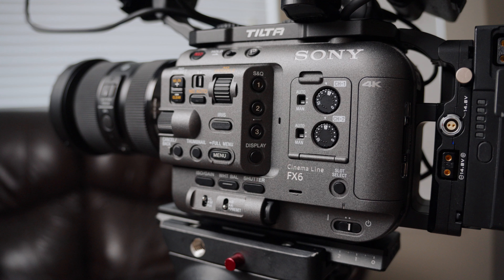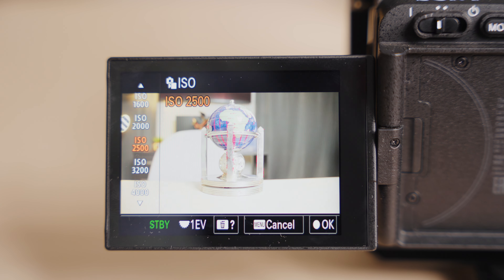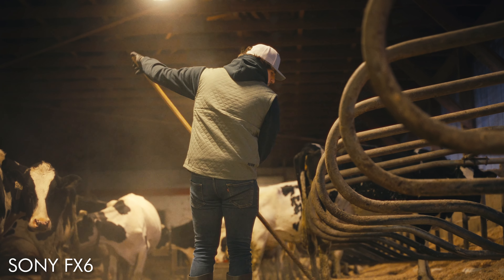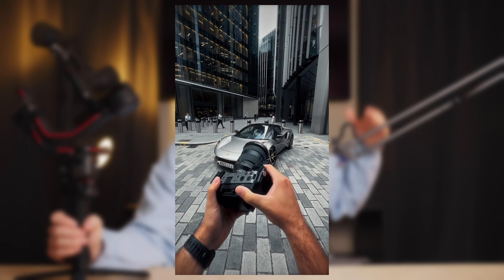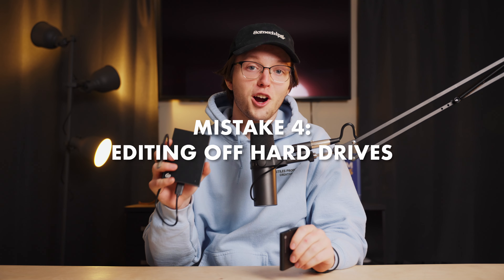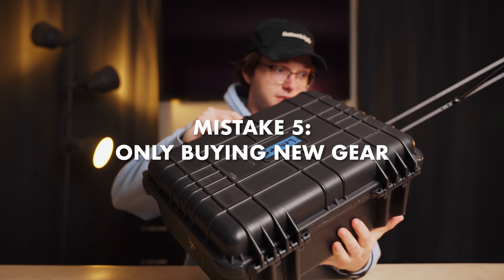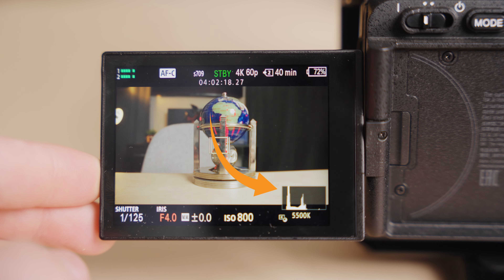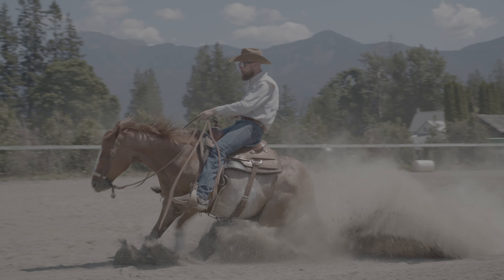6 Mistakes Every Beginner Filmmaker Makes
Don't let these mistakes stop you from making good videos.